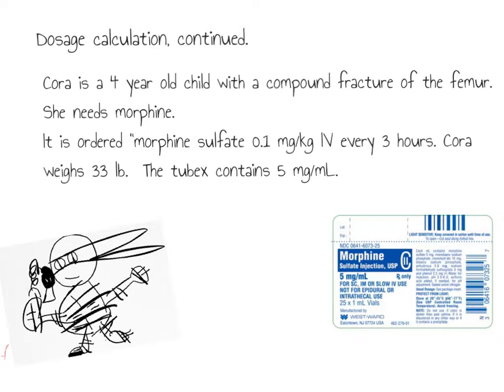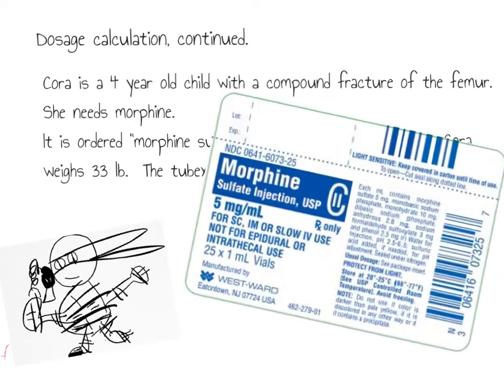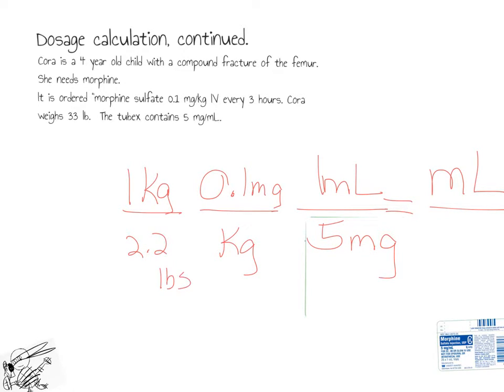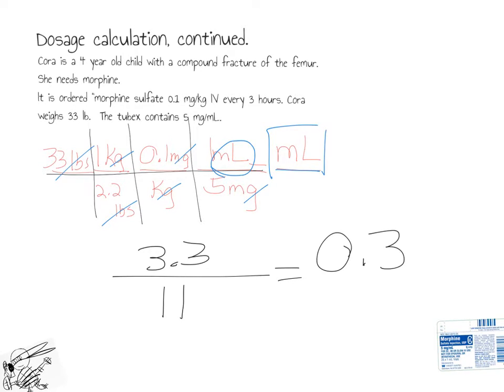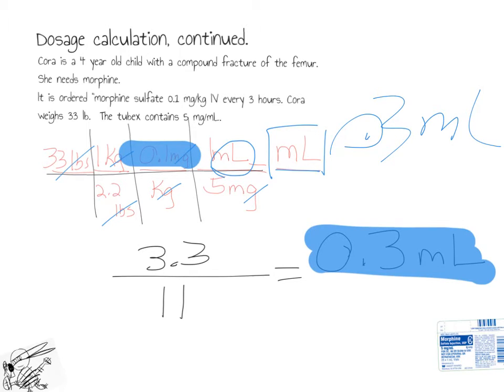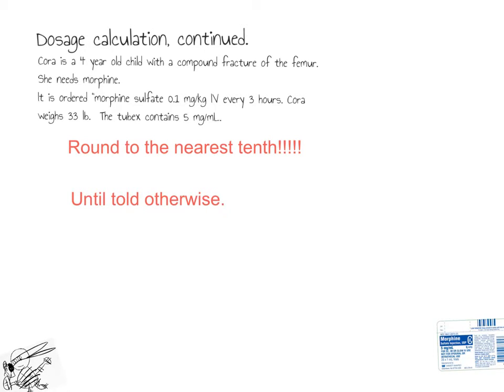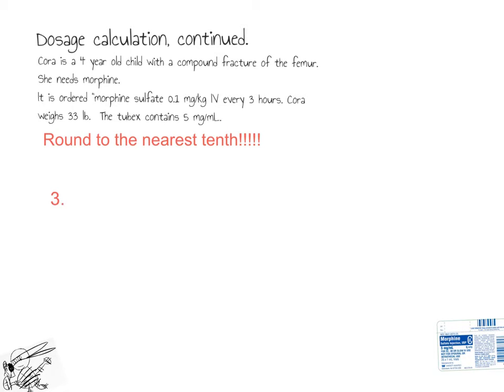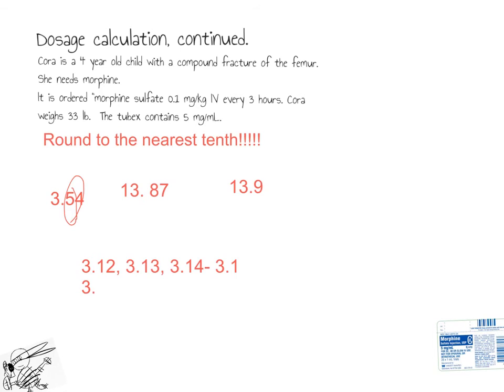Cora and her morphine